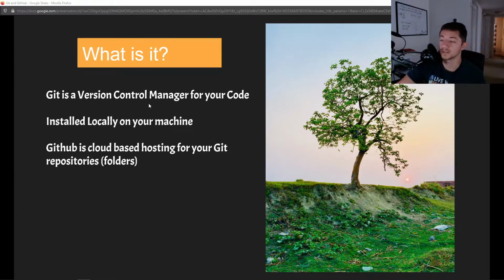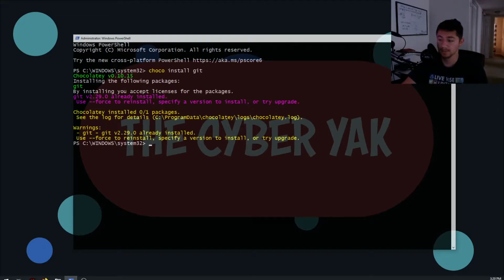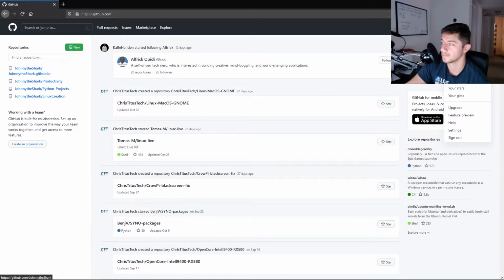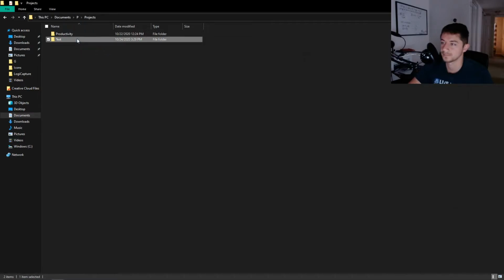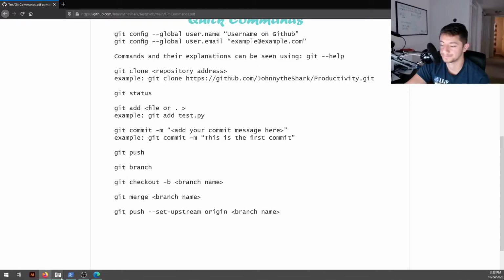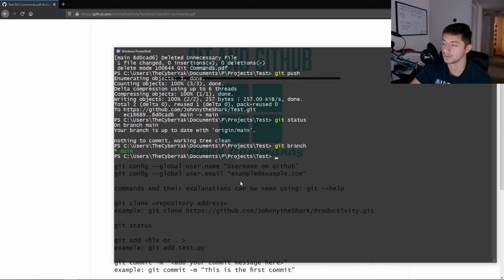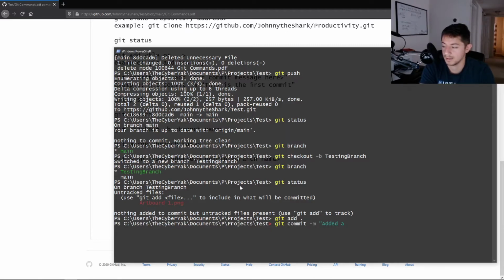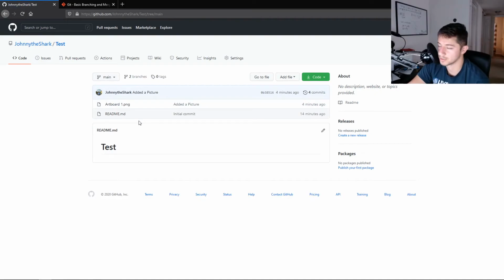Git and GitHub Windows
I wanted to do a video explaining Git and Github. I will probably do a revision on this video in the future but I hope this is a good explanation of it currently.

Time Stamps:
0:00 Intro
1:57 Git Installation
2:55 Git Commands
3:30 Git Configuration
4:41 Git Help
5:24 New Repository
6:23 Cloning Repository
6:55 Making Changes to Repository
10:29 Git Commit Message
12:35 Git Branch
14:48 Upstream New Branch
15:54 Merging Branches
17:00 Explanation and Closing